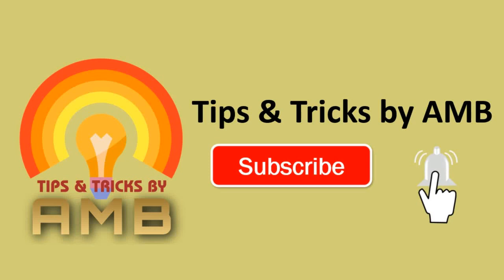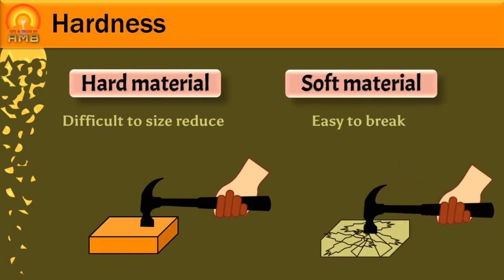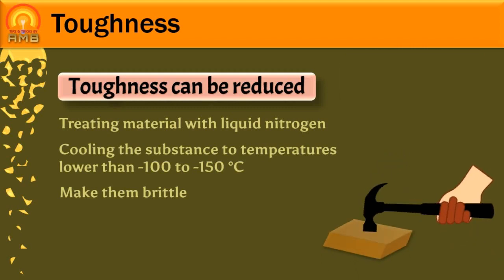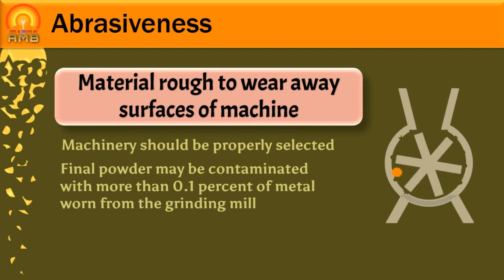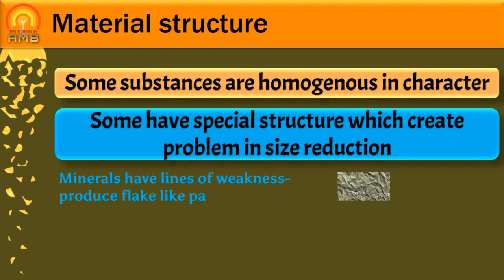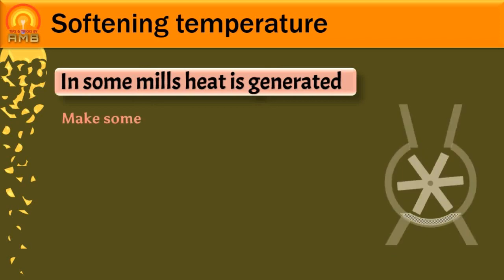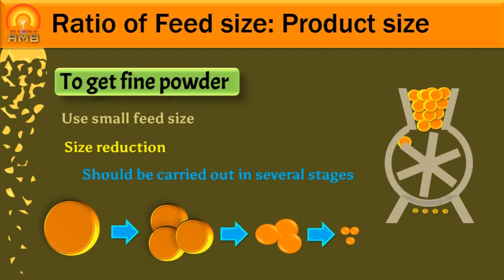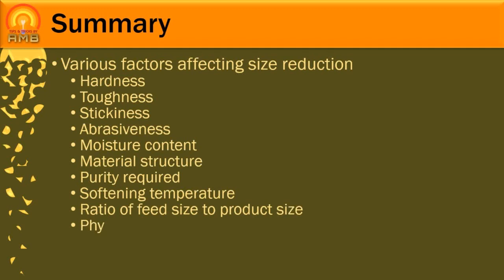Factors Affecting Size Reduction | Pharmaceutical Engineering | B.Pharm & D.Pharm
Master the 12 critical Factors Affecting Size Reduction in Pharmaceutical Engineering for D. Pharm and B. Pharm students. Learn how physical properties alter milling efficiency in simple Hindi and English.

In this intensive pharmacy unit operations tutorial, we analyze the engineering challenges encountered during comminution. Discover how material properties like Hardness, Toughness, Stickiness, and Abrasiveness directly influence grinding equipment performance. We break down the impact of Moisture Content [dry vs. wet milling limits], Material Structure, Purity Requirements, Softening Temperature [handling waxy drugs with liquid nitrogen], Feed-to-Product Ratios, Bulk Density, and the Physiological Effects of potent drug dust on operators.

📌 Timestamps for Rapid Board Exam Revision:
00:00 - Introduction to Factors Affecting Size Reduction
00:48 - Learning Outcomes & Syllabus Overview
00:58 - Master List: 12 Key Factors Influencing Comminution
01:29 - 1. Hardness: Surface Properties & Brittleness Paradox
02:01 - 2. Toughness: Rubber vs. Chalk & Cryogenic Crushing (Liquid Nitrogen)
02:53 - 3. Stickiness: Screen Choking & Resinous/Gummy Material Challenges
03:26 - 4. Abrasiveness: Equipment Wear & Metal Powder Contamination Risks
04:02 - 5. Moisture Content: Guidelines for Dry (less than 5%) vs. Wet (more than 50%) Milling
04:41 - 6. Material Structure: Cellular Vegetable Gums vs. Mineral Cleavage Lines
05:13 - 7. Purity Required: Cross-Contamination & Mill Cleaning Protocols
05:47 - 8. Softening Temperature: Water-Cooling Jackets for Waxy Stearic Acids
06:29 - 9. Ratio of Feed Size to Product Size: Multi-Stage Milling Strategies
07:02 - 10. Physiological Effect: Enclosed Mills for Potent Drug Dust Safety
07:33 - 11. Bulk Density: How Volume/Mass Ratios Affect Mill Throughput Output
07:44 - Comprehensive Lecture Summary & High-Yield University Exam Questions

📩 For official class notes, equipment templates, or syllabus blueprints, check out the contact email in our channel bio.